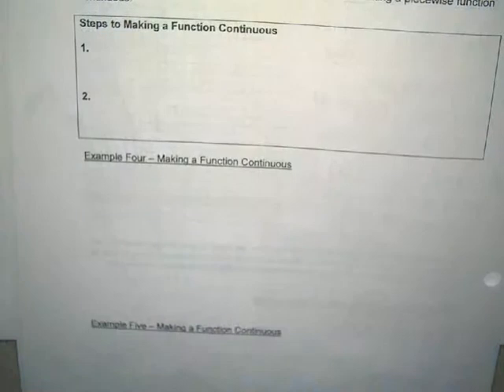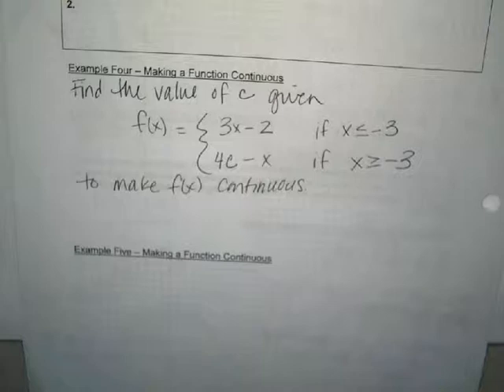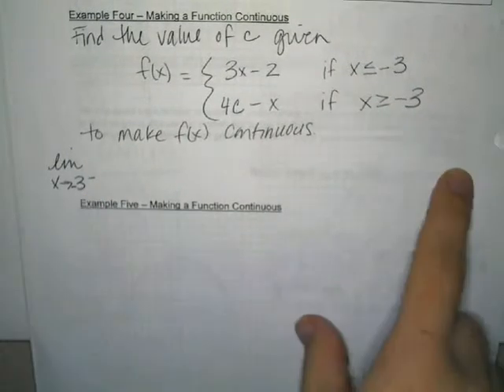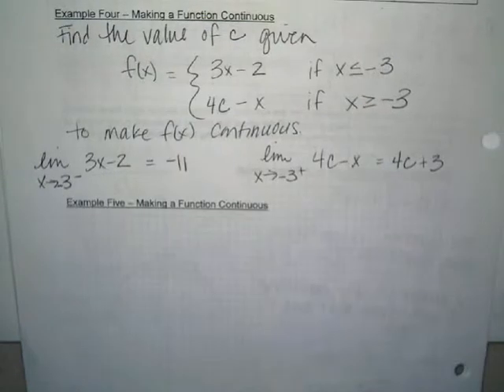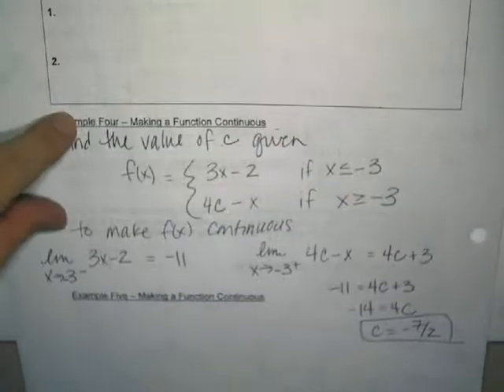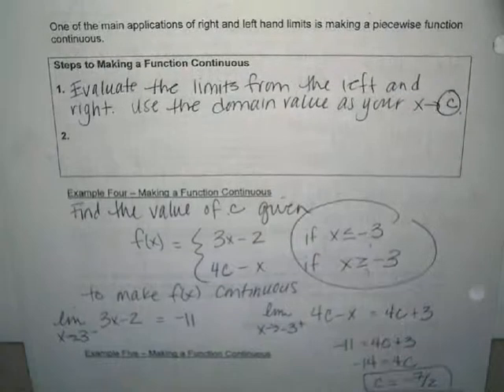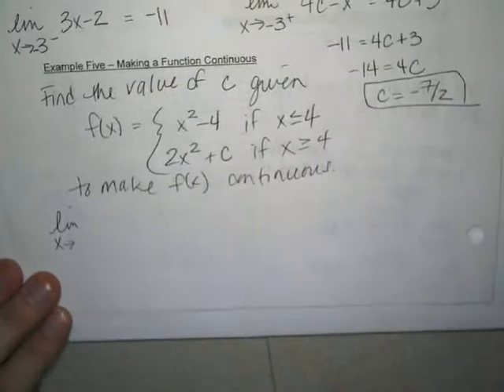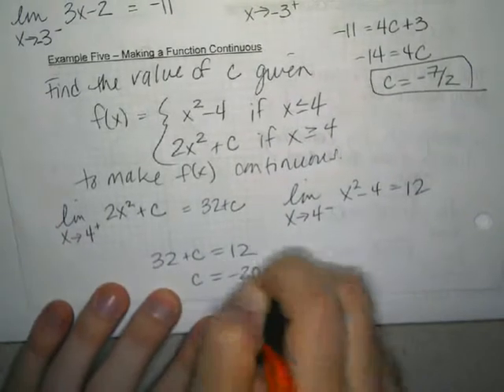apcalc unit3 L4 partb